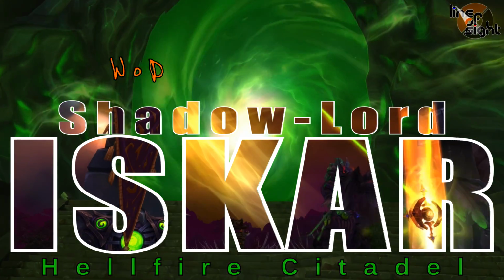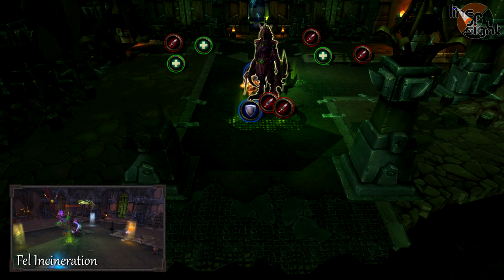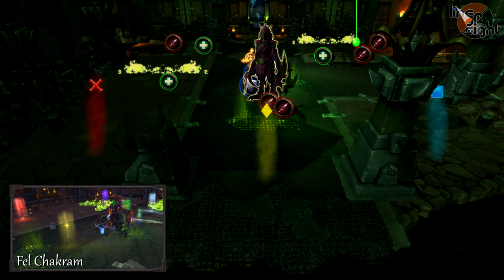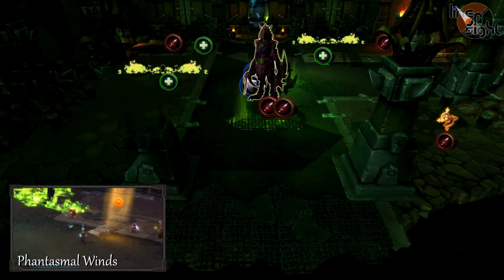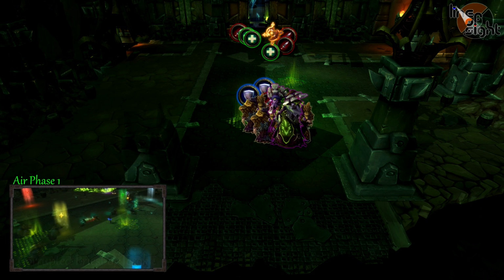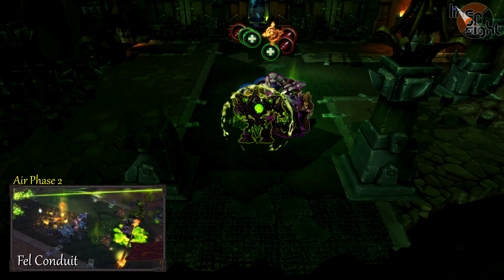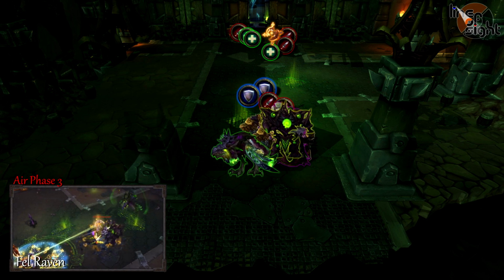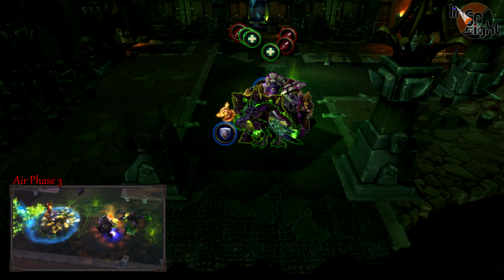WoD Raid Basics: Shadow-Lord Iskar | Two Minute Tips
Shadow-Lord Iskar is in Hellfire Citdel awaiting throw you from the ledge. This is a quick strategy guide and our take on how to bring it down.

Passing the Eye of Anzu can be accomplished easier with the use of a couple addons or a mouse over macro. Here they are:

Macro: target [@mouseover]

                         /click ExtraActionButton1

                         /targetlasttarget

Thanks for all the people at Convert to Raid. They helped us so much in getting the footage we needed.

Special thanks to KC "Rodriguez" for the awesome music.